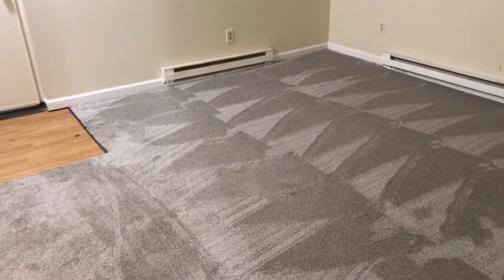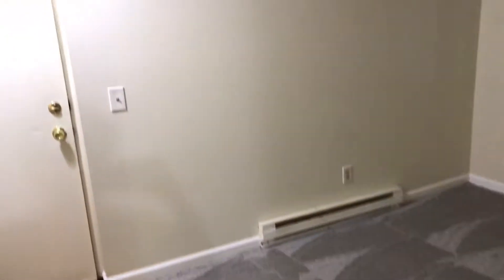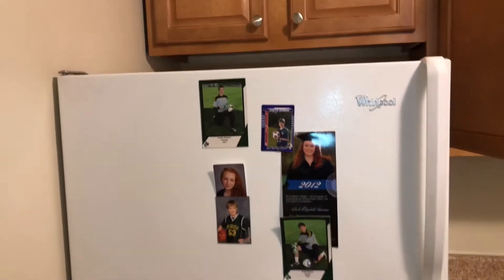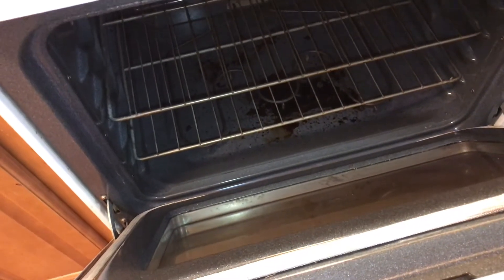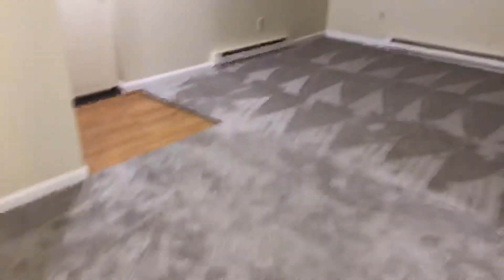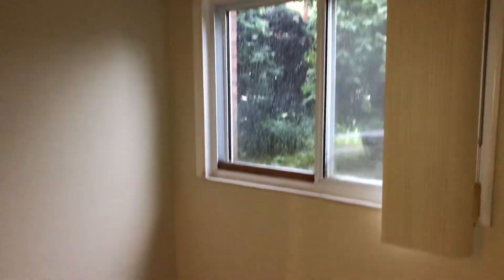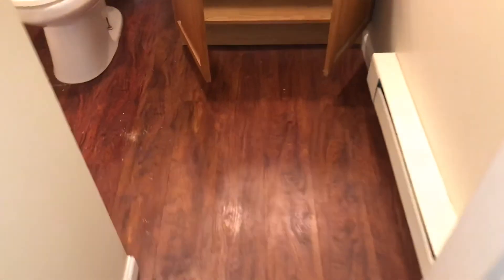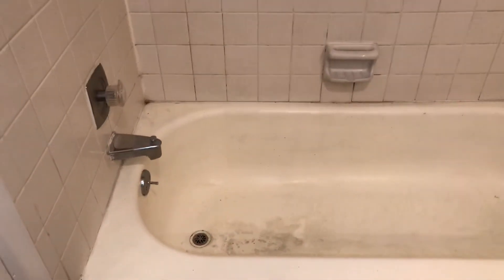172 Brunswick apt a